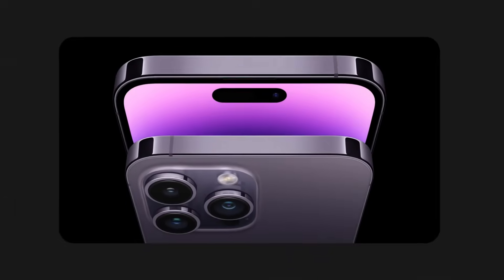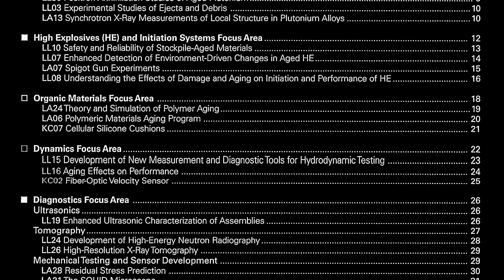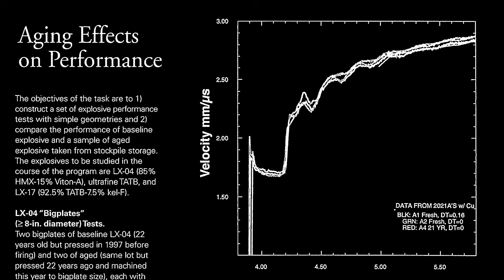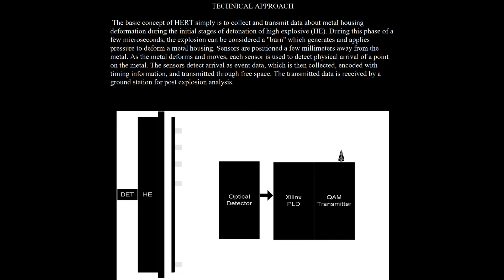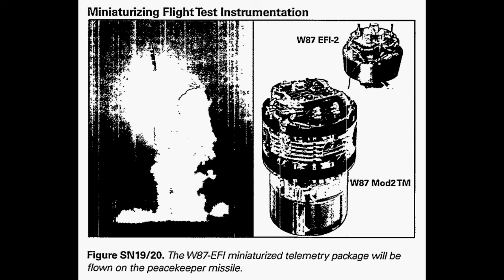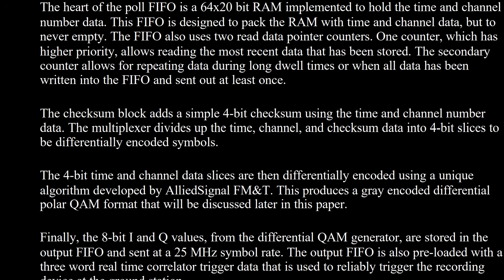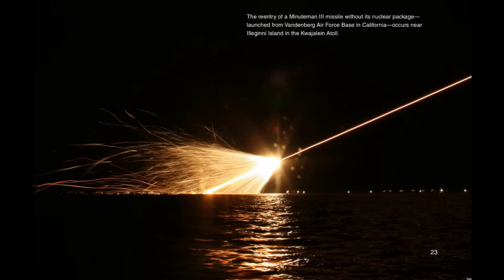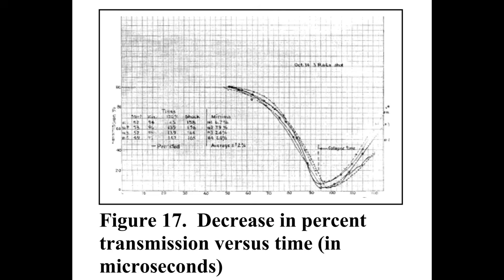The Computer Designed To Die In Microseconds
I found this fascinating story about a computerized telemetry system which was designed to be placed in the heart of a nuclear warhead, replacing the plutonium pit in a test device. I'm not 100% sure this was flown because the documentation disappears about 20 years ago, which is likely to be the case if it was actually used in a test.